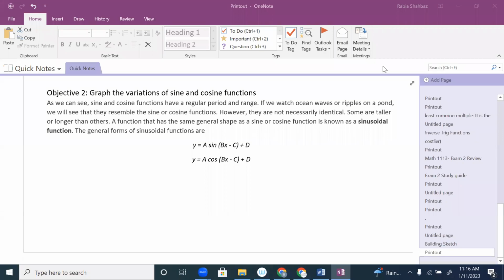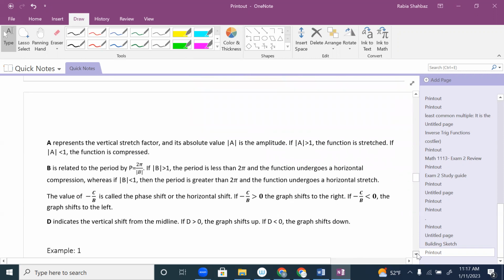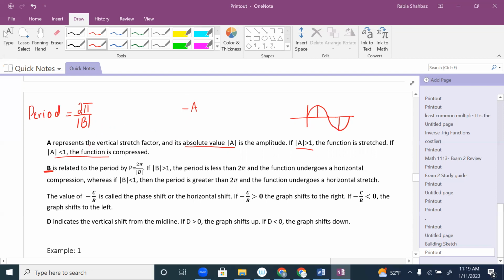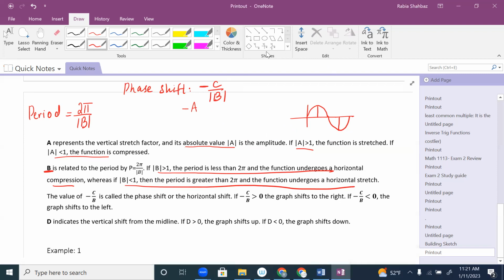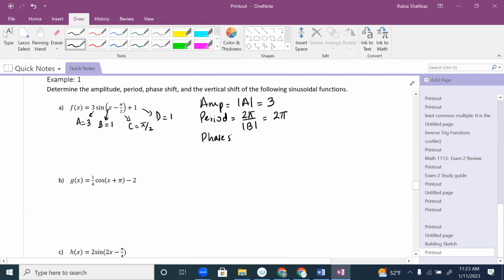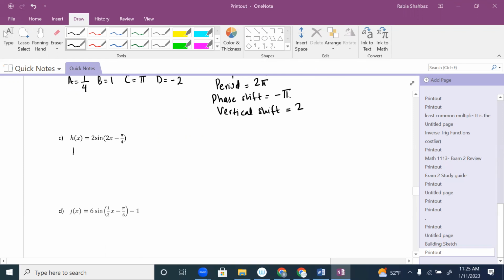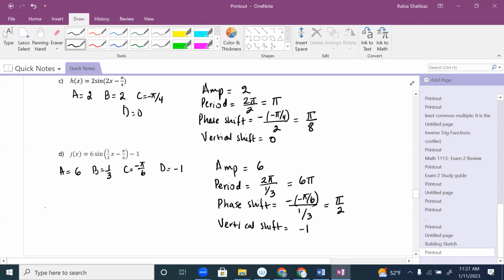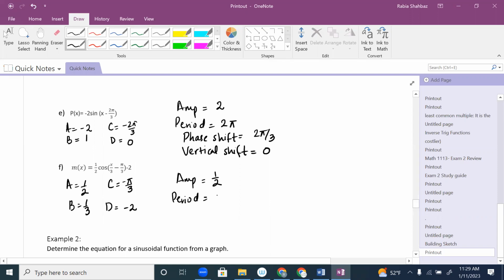Graphing Sine and Cosine Functions - Part 2